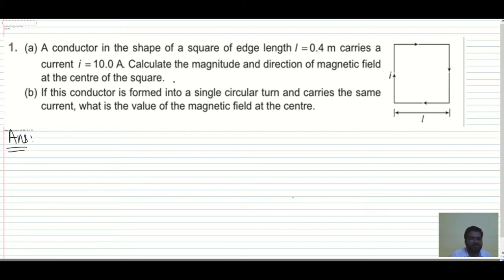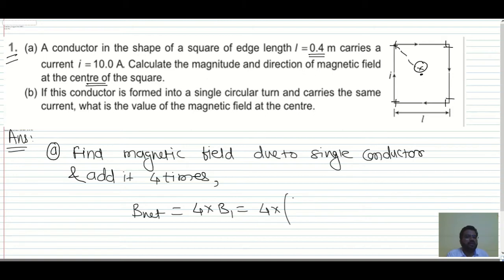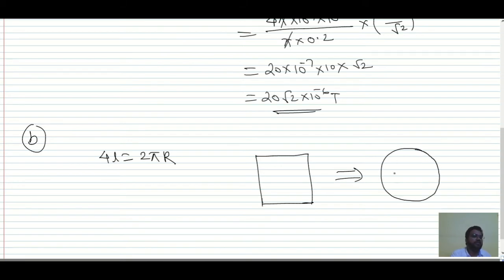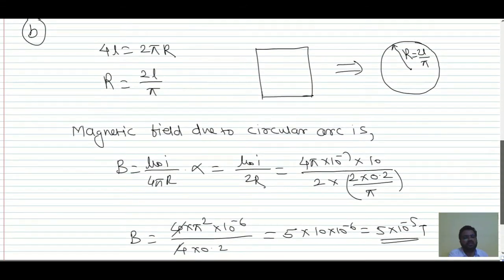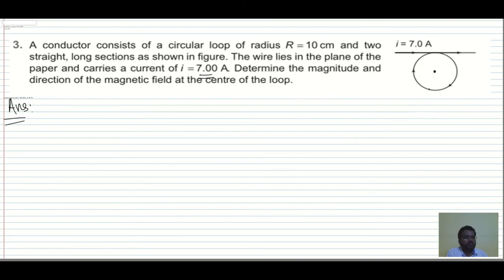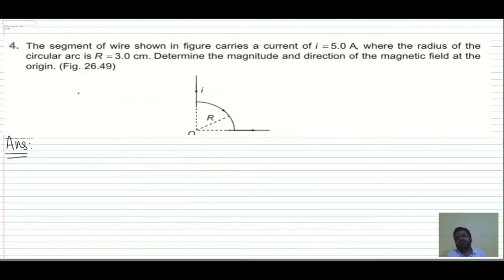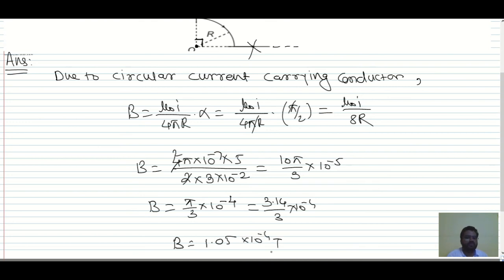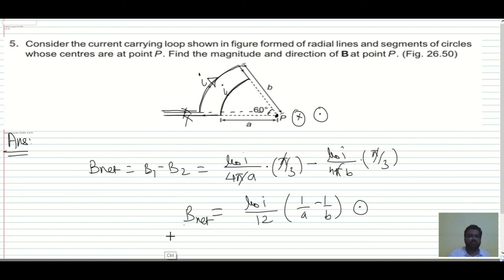Magnetic Effect of electric current || Biot Savart Law DPP || NEET/JEE/Foundation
In this video you will get basic questions based on the formula. This video will be beneficial for the JEE/NEET aspirants.